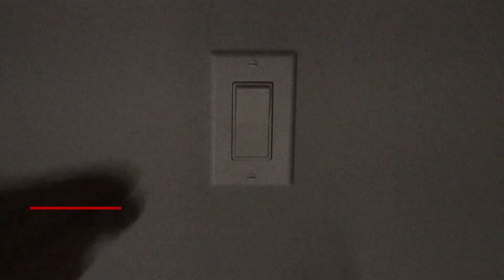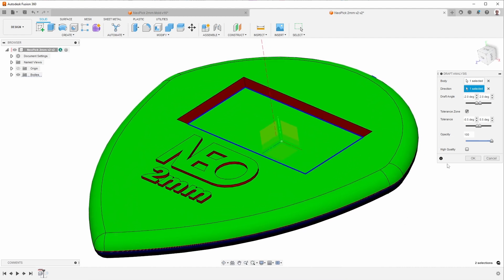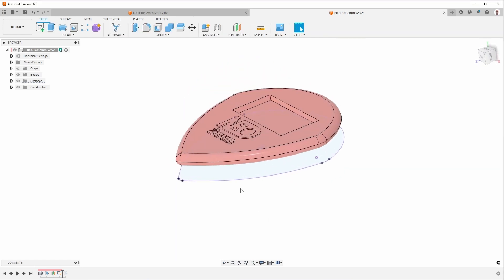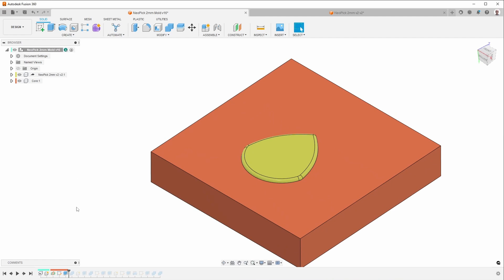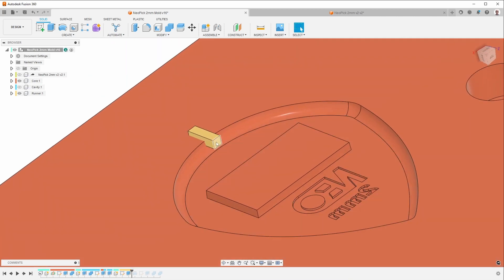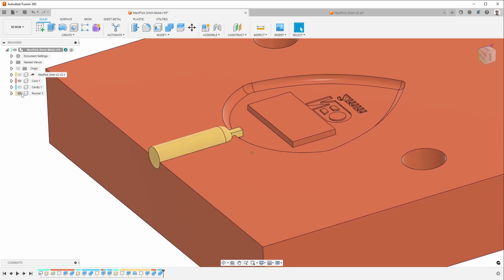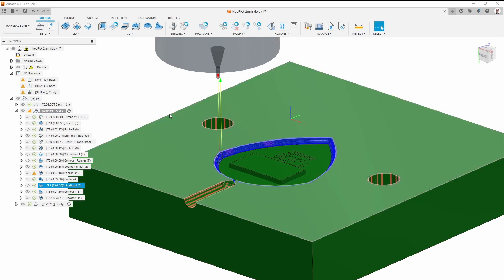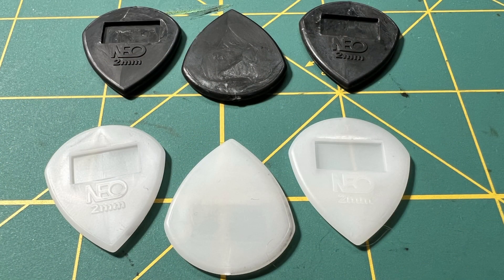Injection Molding a Guitar Pick - Designing, making, using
I was commissioned to make an injection mold for a guitar pick by Justin from NEO Guitar Concepts. At the end of the video, you'll see Justin playing the guitar with one of these picks. I show how I modified a guitar pick CAD file supplied by Justin, designed the injection mold, made the injection mold, and then molding some test guitar picks.